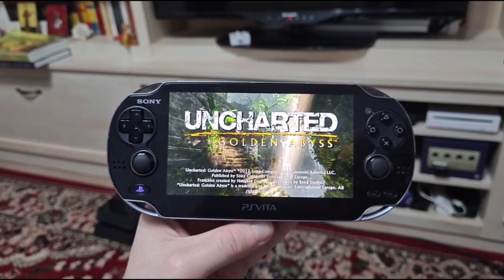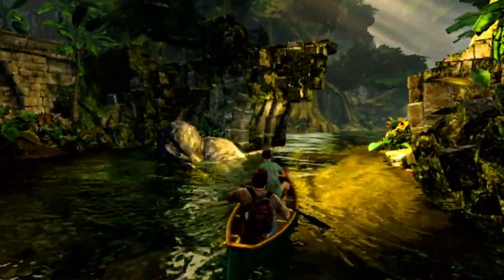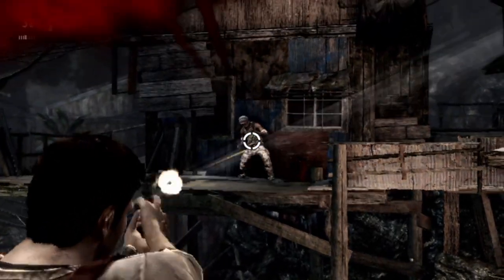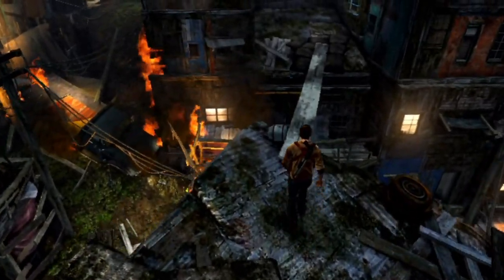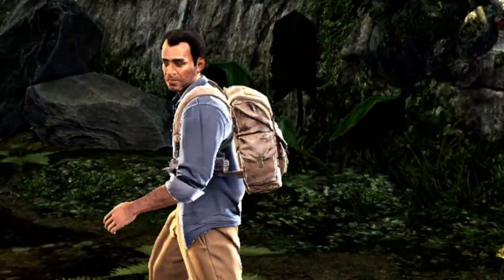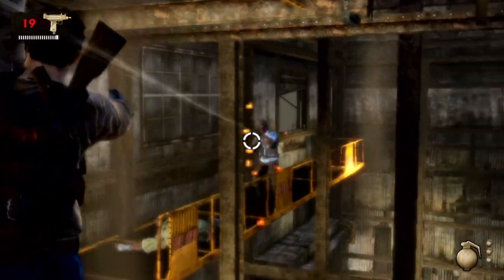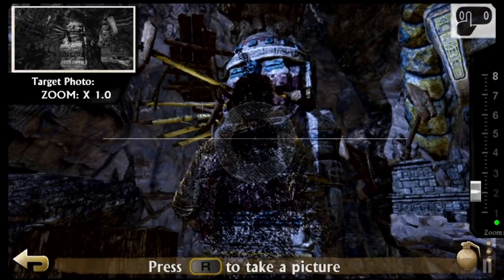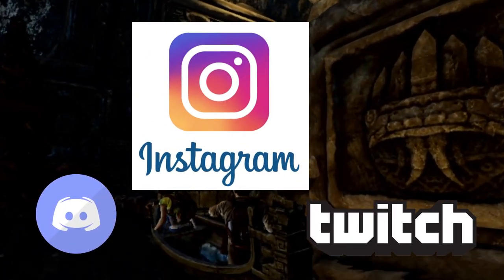Uncharted Golden Abyss is AMAZING! PSV Review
I finally got to play Uncharted: Golden Abyss, the Playstation Vita exclusive, and I'm amazed. The hype was worth it! You feel like you have a handheld PS3 when playing this game. The quality is up to par with the other version. The graphics, the collectibles, the puzzles, the gunfights, everything is here. You get a new story, that again has beautifully executed motion captures. The music is top notch. I had so much fun in the game, I will definitely replay it in the future!